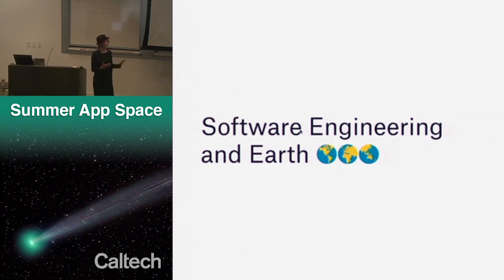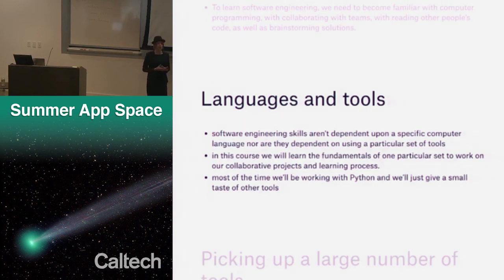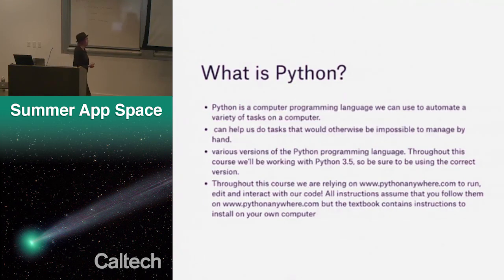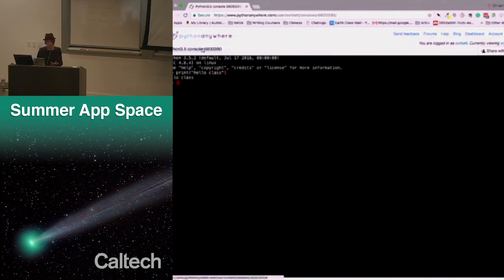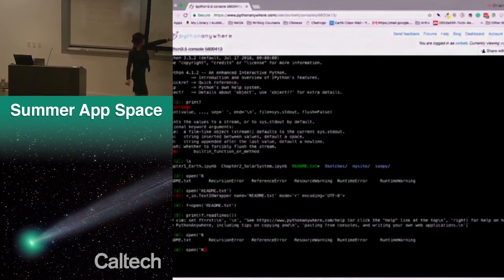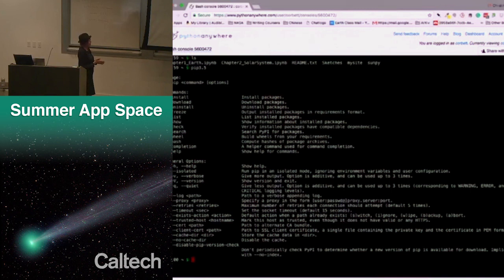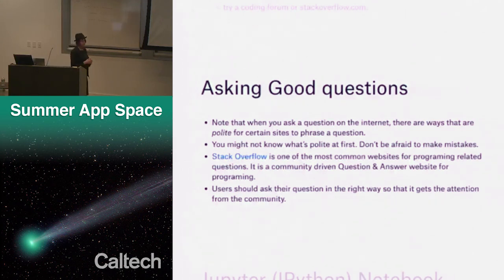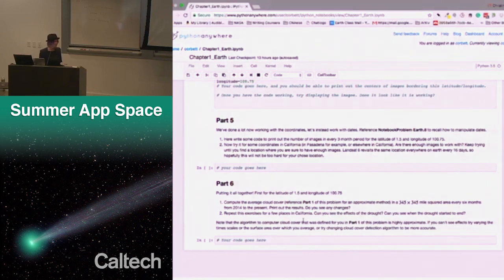Summer App Space: Lecture 1 - Dr. C. Corbett Moran – 6/26/17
The Summer App Space is a summer program for LA students and teachers to learn programming while getting paid to do fun space-related projects.